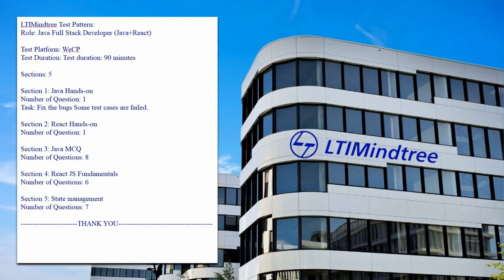LTIMindtree Test Pattern 2026 | Java + React Full Exam Breakdown 🔥 5 Sections Explained (MUST WATCH)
Complete LTIMindtree test pattern in detail so you can prepare smartly and confidently.
Role: Java Full Stack Developer

This Video Covers:
📊 LTIMindtree Test Pattern & Complete Sections Explained:
🔹 Section 1: Java Hands-on
🔹 Section 2: React Hands-on
🔹 Section 3: Java MCQ
🔹 Section 4: React JS Fundamentals
🔹 Section 5: State Management

Eligibility Criteria:
Experience: 5-9 Years
Location: Pune & Chennai
Immediate Joiners only!!

👉 This video helps you understand exact exam structure, question pattern, and preparation strategy for LTIMindtree.
👉 Perfect for both freshers and experienced candidates targeting Java + React roles.